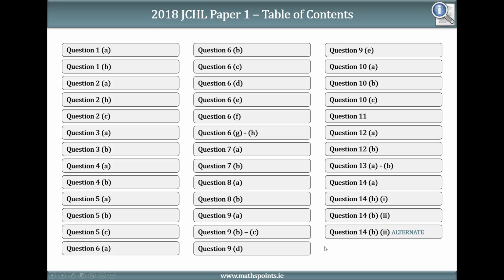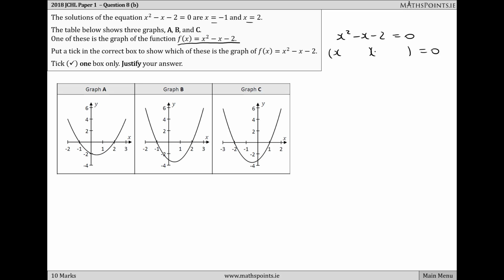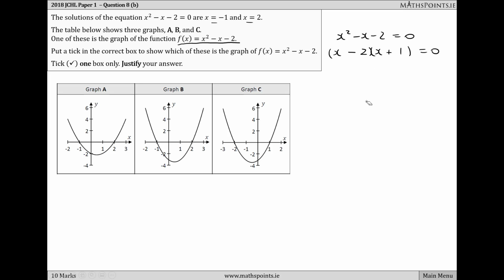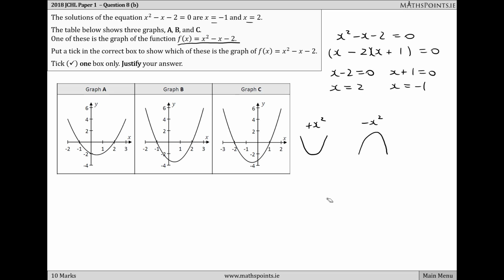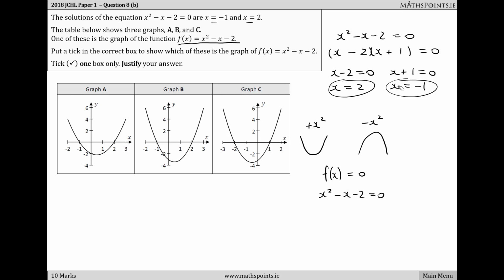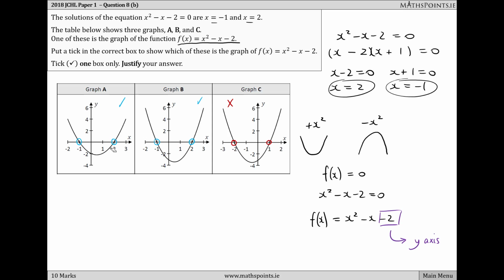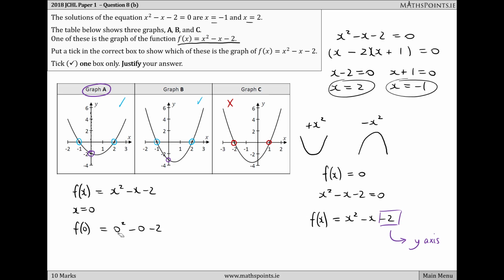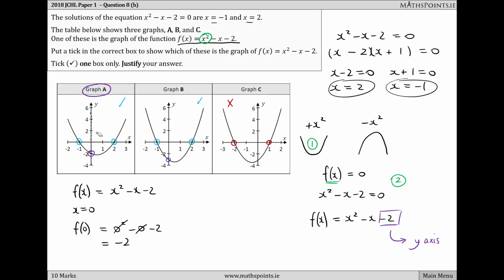2012 JCHL P1 Q8 (b) - Graph of a Quadratic Function